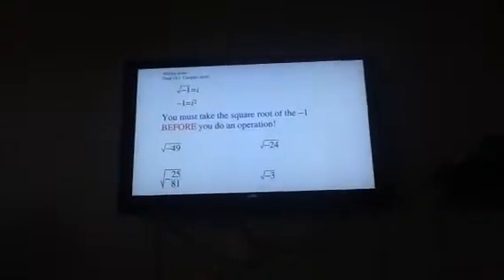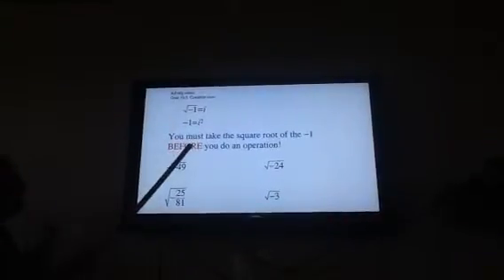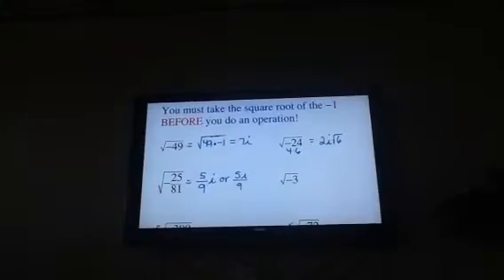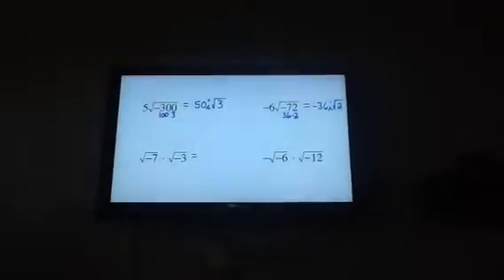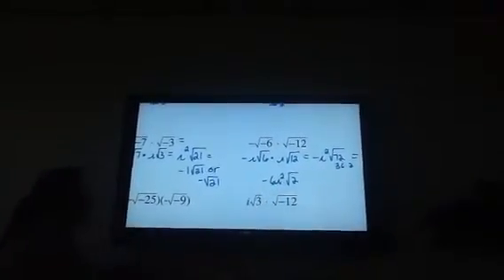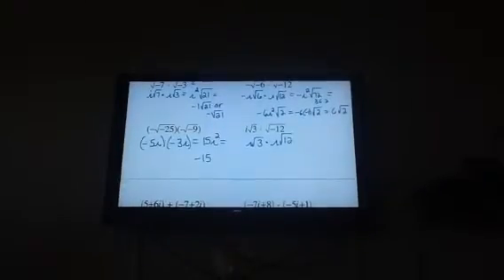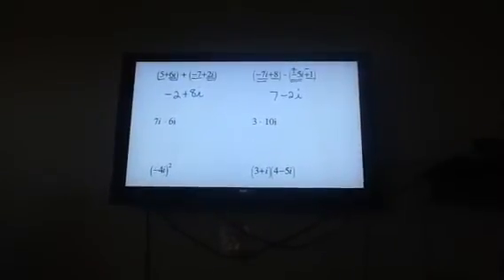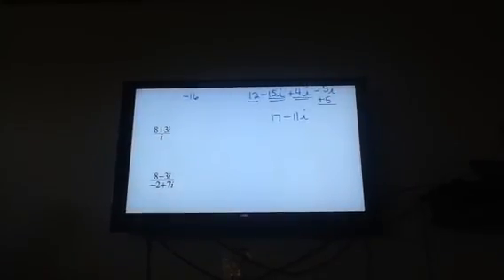Adv Algebra Goal 9.5 A